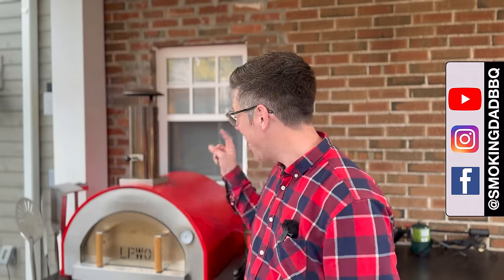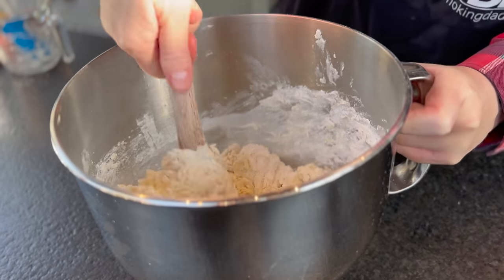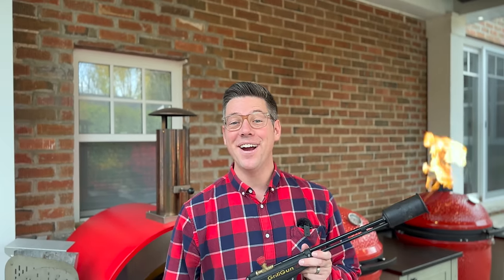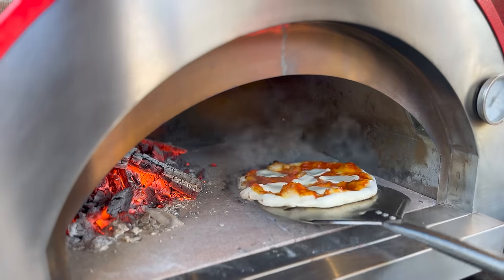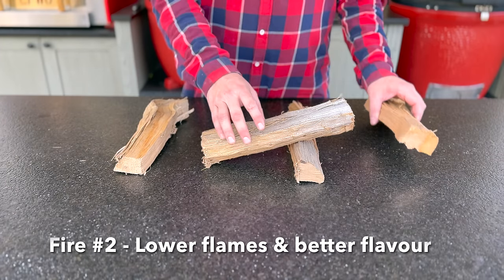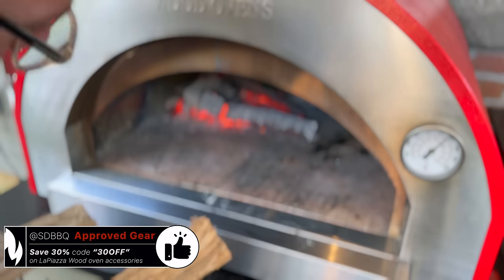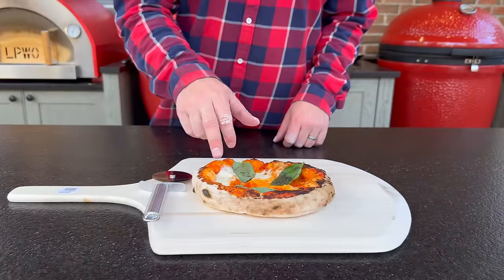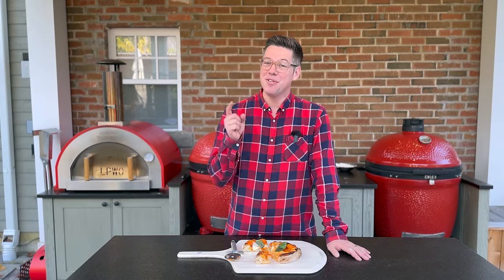The wait is OVER... Pizza in my NEW La Piazza Piccolo wood fired pizza oven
Today we fire up the La Piazza Piccolo wood fired pizza oven to make a homemade pizza.  Sharing what we've learned about dough and fire management in a wood fired pizza oven after 6 months of experimenting.

Resources to Help Make BETTER Barbecue

Gear I’ve used in videos without a discount

Chapters
00:00 - The right dough hydration for a pizza oven
02:15 - Building a fire & making pizzas
03:26 - Fire management tips in a wood fired pizza oven
05:55 - the pizza cook
07:23 - Results & taste test